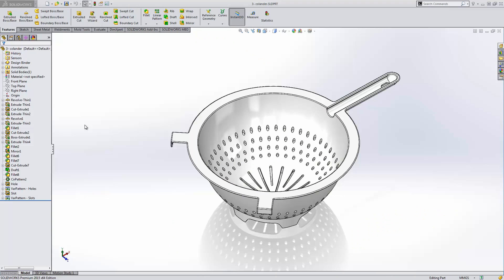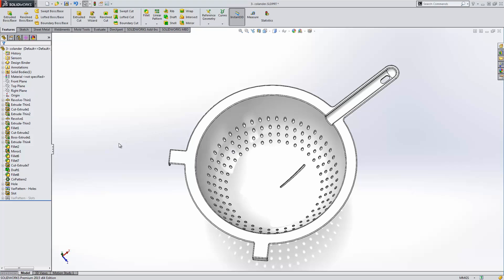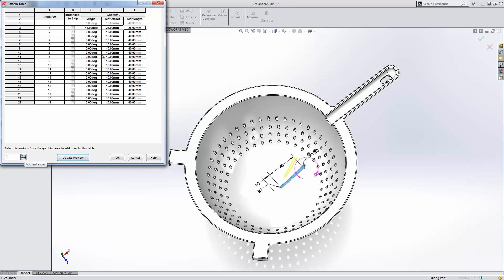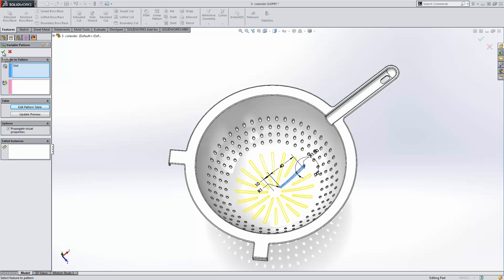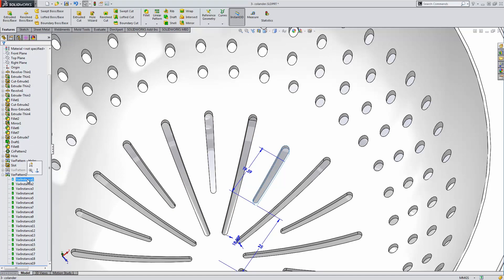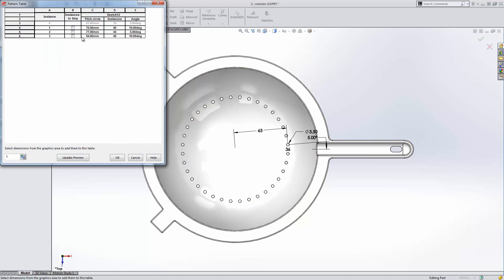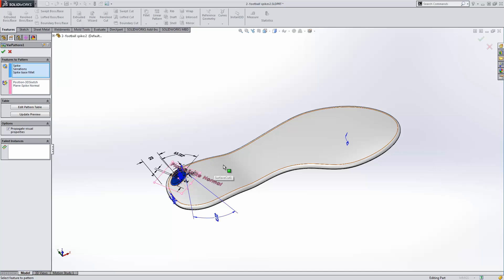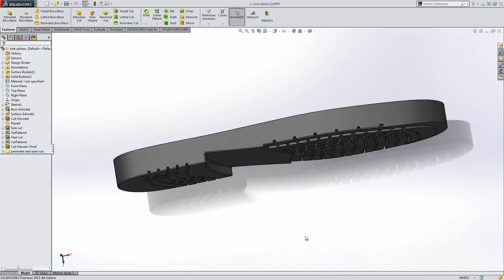SOLIDWORKS 2015 What's New - Variable Pattern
New 2015 - Variable Pattern Learn how to use the new variable pattern in SOLIDWORKS 2015.

Quick Tip presented by Nathan Dunn of GoEngineer.